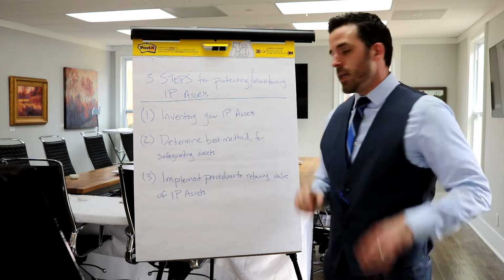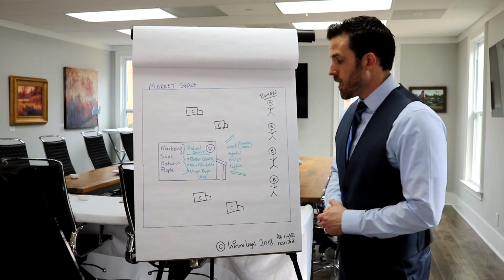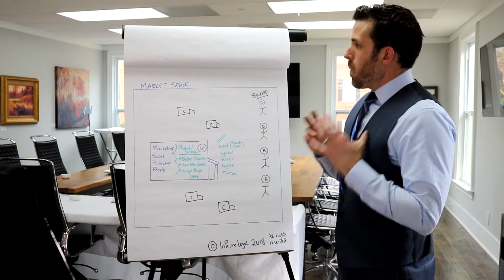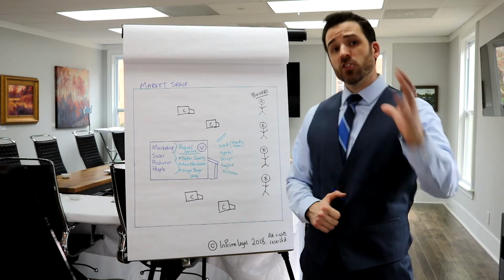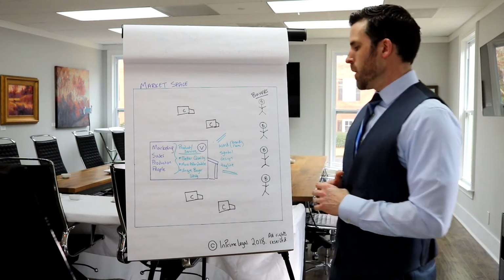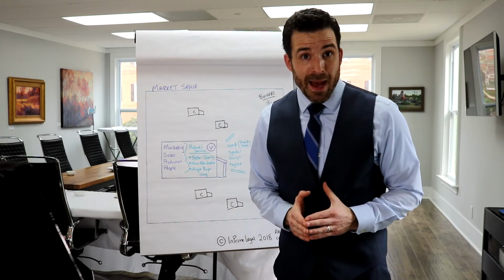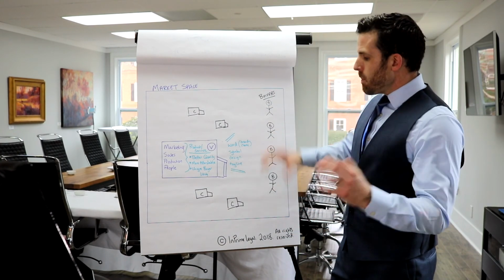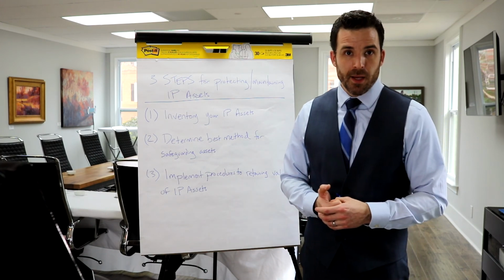How Small Legal Steps Can Protect Your Customer Lifetime Value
When thinking about the strength and value of your company, it’s essential to think beyond a single sale or a day’s receipts. Instead, you want to consider customer lifetime value (CLV)—how much a customer will bring to your company, over the lifetime of the relationship. In accounting terms, CLV is the net earnings of a customer’s sales—revenue minus all costs to get and keep the customer, from marketing to product production. Beyond general principles to improve CLV, it’s also important to realize there are hidden legal issues that can dramatically affect CLV. Let’s look at one such case to decipher how an understanding of CLV and related legal issues could have protected two companies; the famed jeweler, Tiffany & Co., and discount behemoth, Costco.

Want to protect your brand or make sure that you take simple steps to protect your reputation and your customers’ loyalty? InPrime Legal can help.